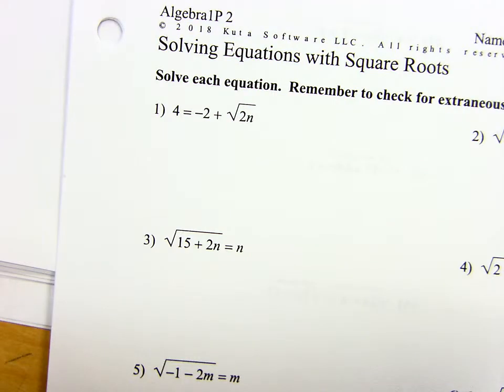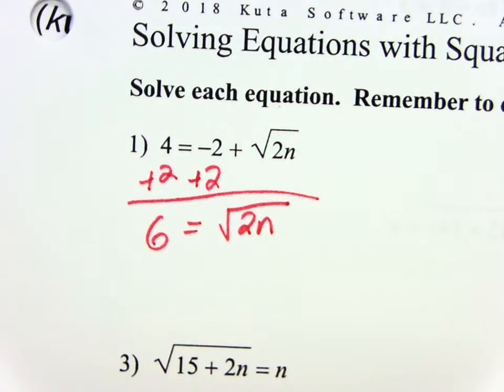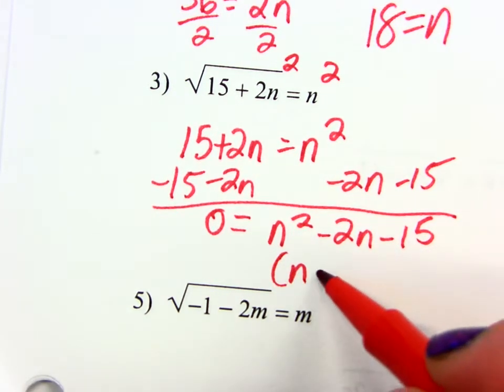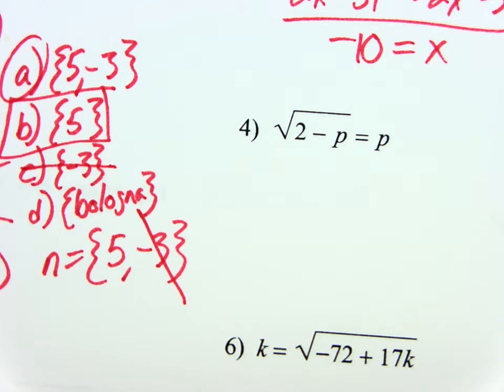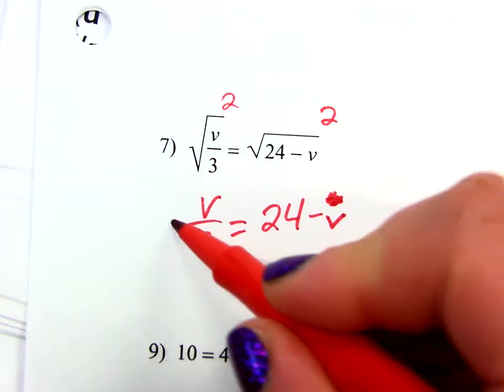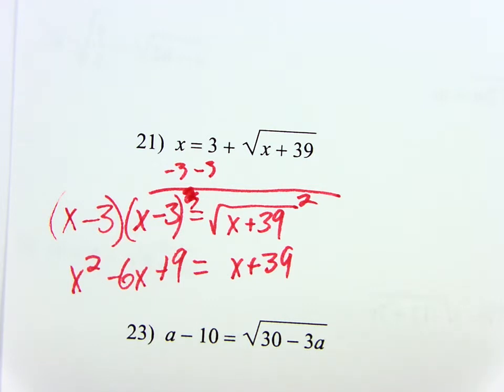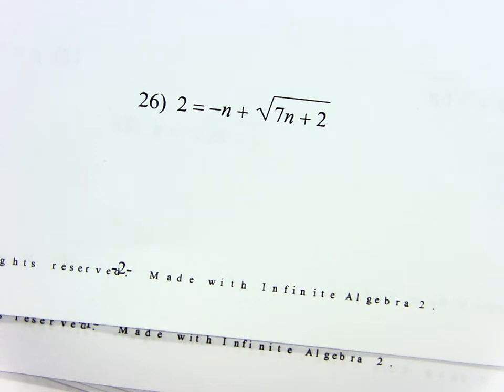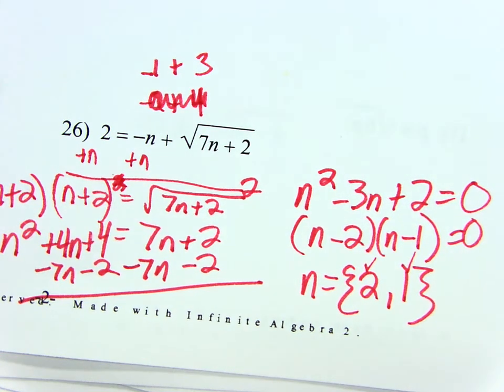Solving Square Root Equations